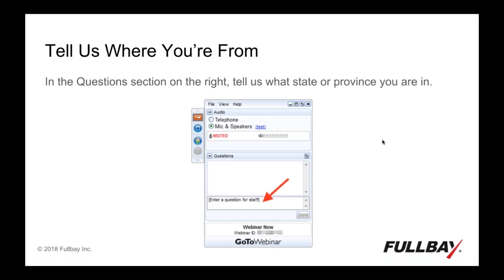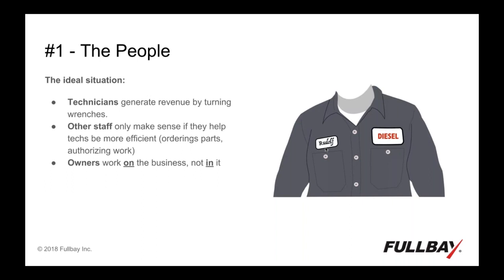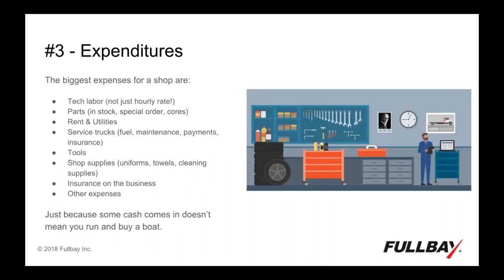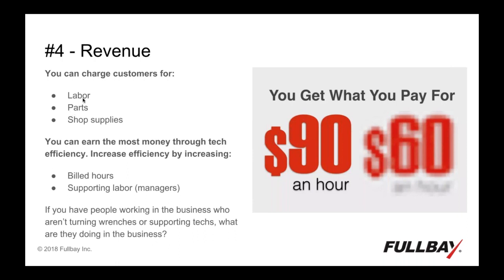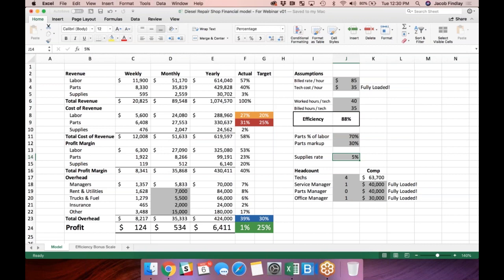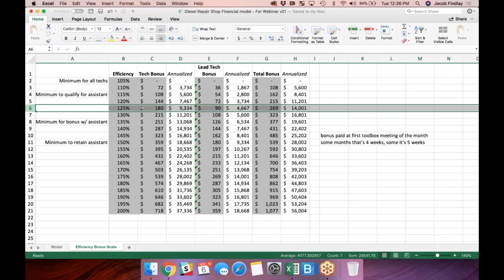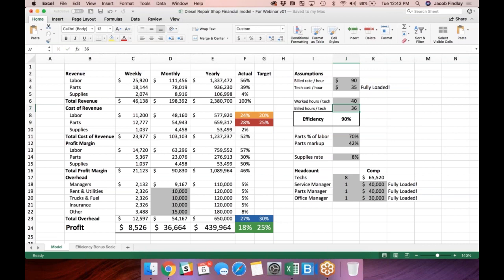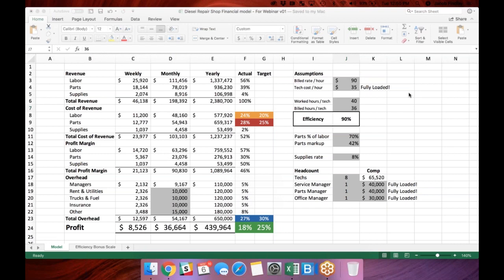What Does the Ideal Heavy Duty Repair Shop Look Like?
Listen to this webinar to learn what the ideal shop looks like, and how small changes can have big impacts to your bottom line!